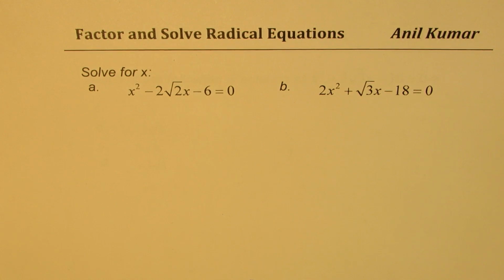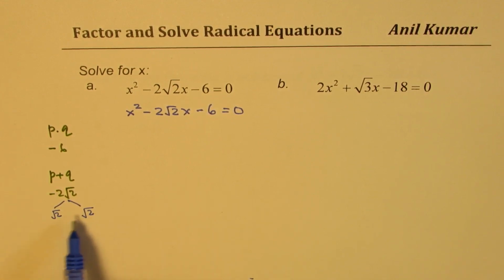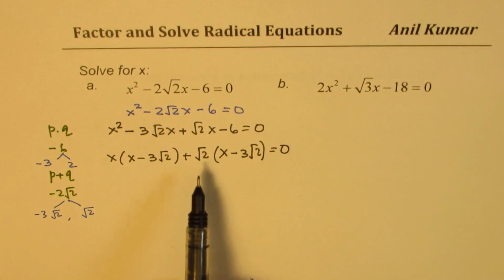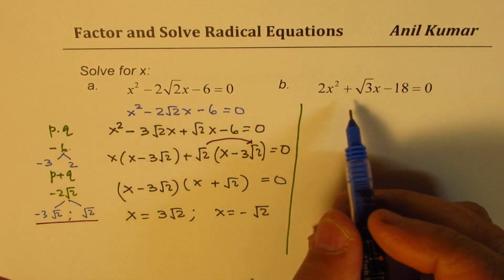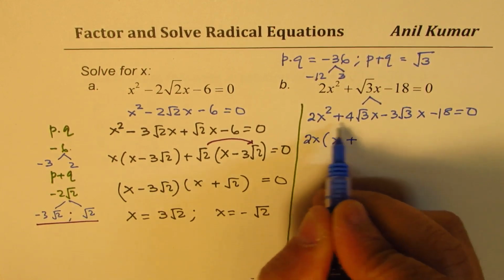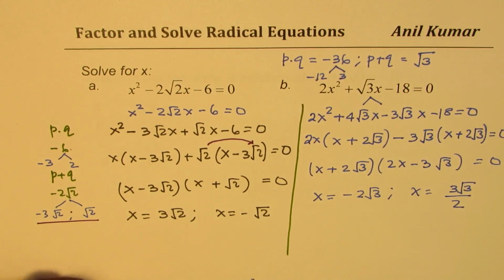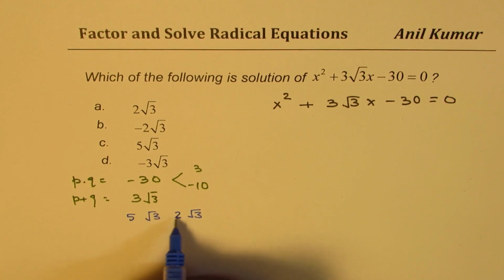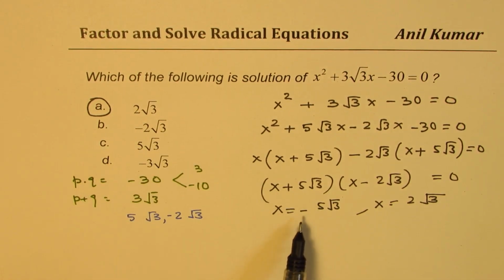How to Factor Radical Quadratice Equations and Solve - EDEXCEL - GCSE - SAT